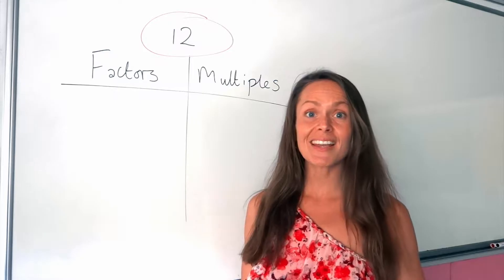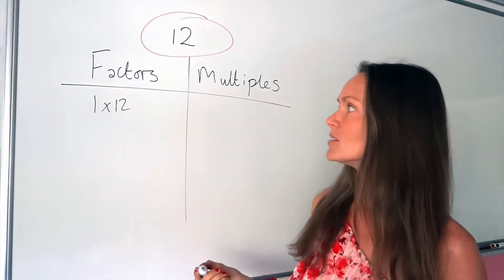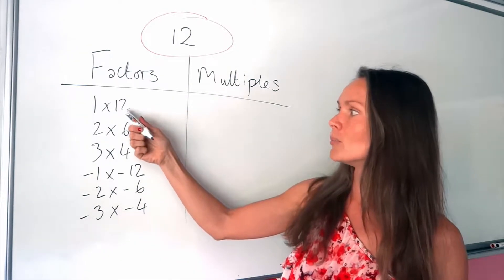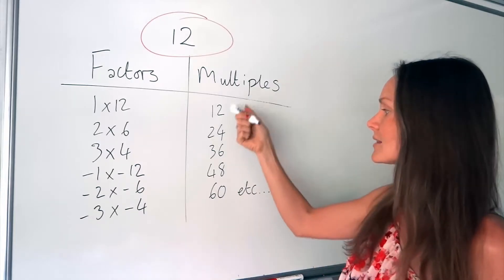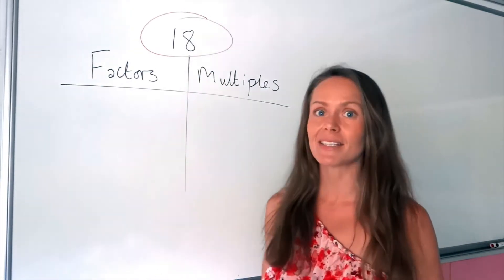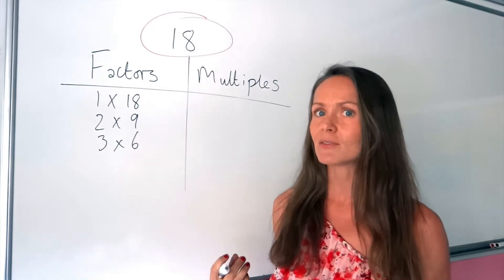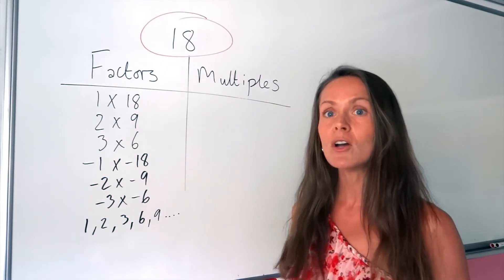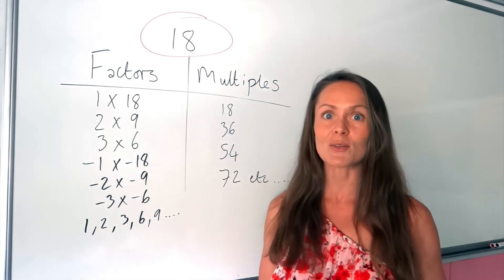The Maths Prof: Factors & Multiples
Learn the difference between factors and multiples and how to find them!